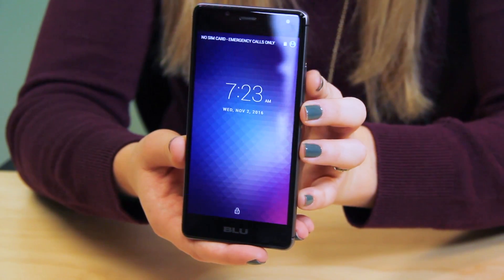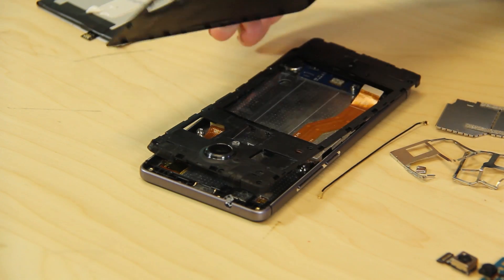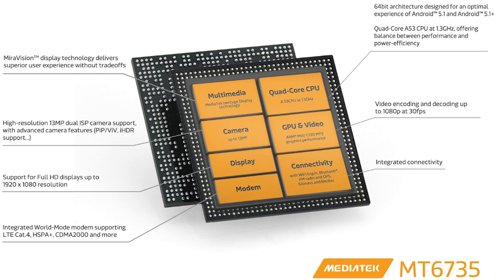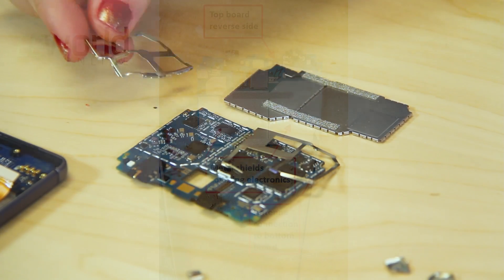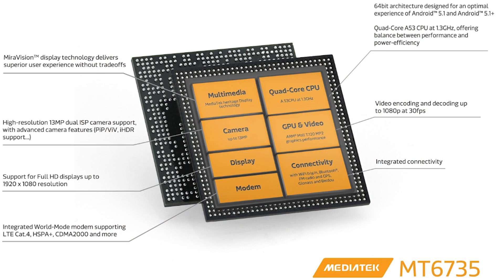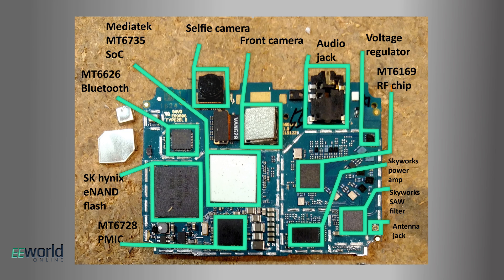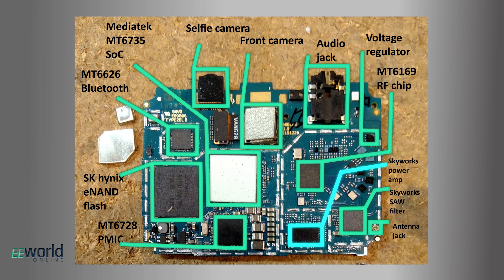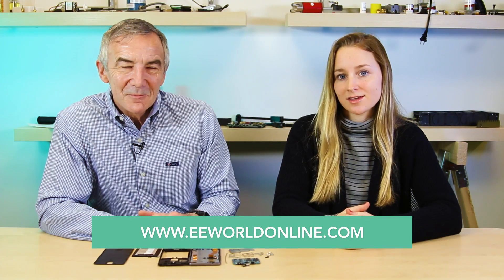Teardown: Inside the $50 smartphone from Amazon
A super-inexpensive smartphone from Blu Products called the R1 HD made a media splash when it debuted last summer because it went for as little as $50 from Amazon. With high-end phones like the iPhone going for somewhere north of $600, you might wonder what you get in a phone selling for less than one-sixth that amount. A look at the internals tells the story.